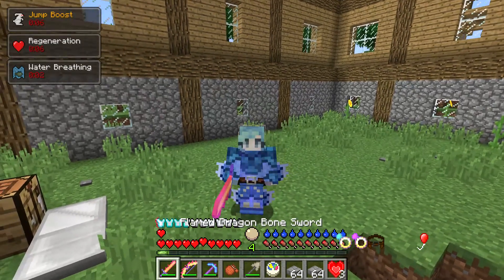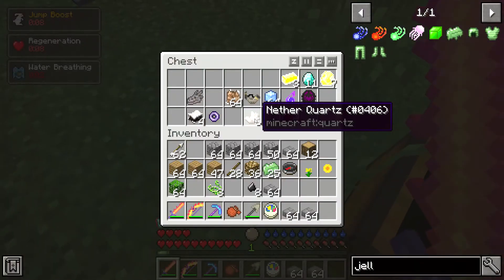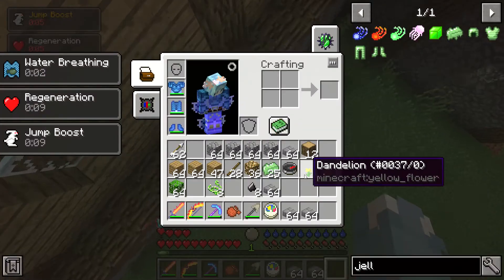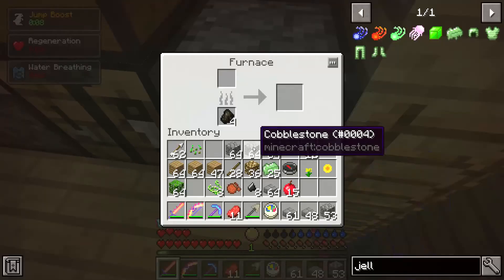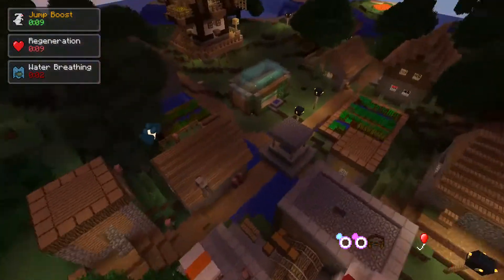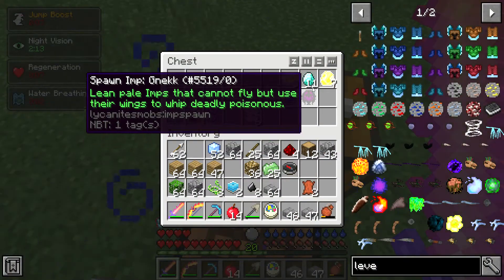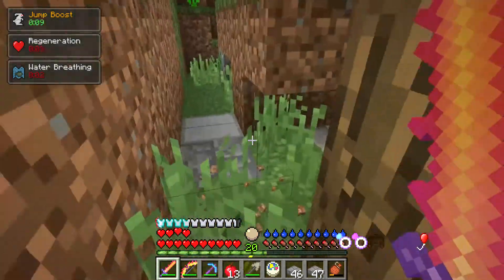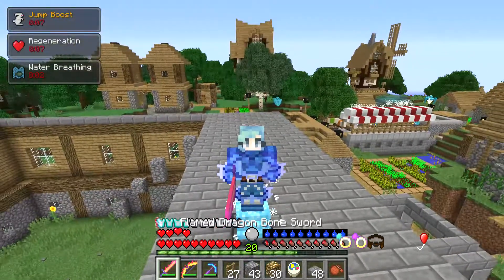RLCraft -Dragon Enclosure 2- Minecraft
In this video I continue improving my dragon enclosure and exploring RLCRAFT.